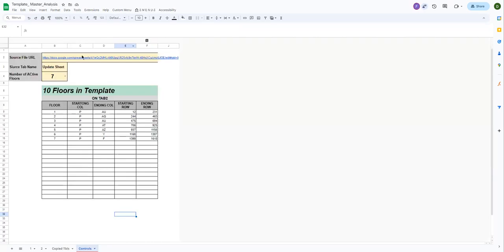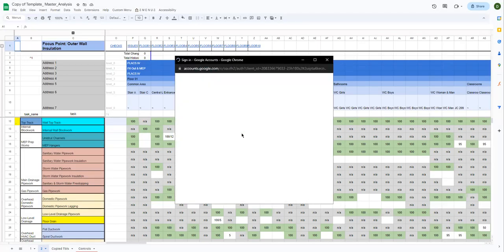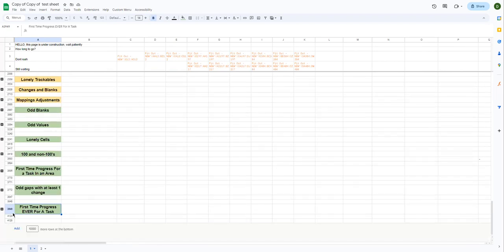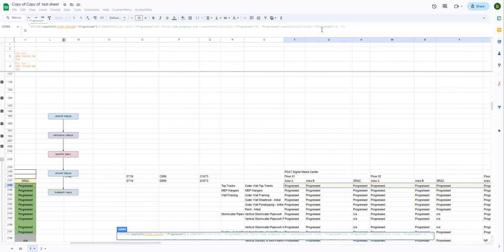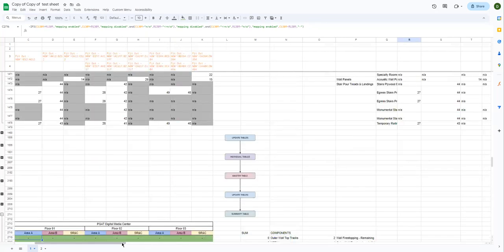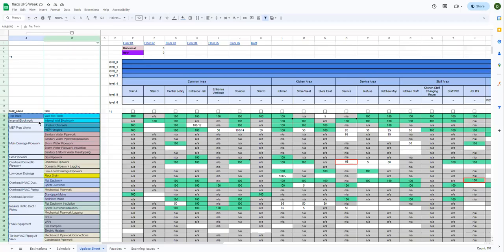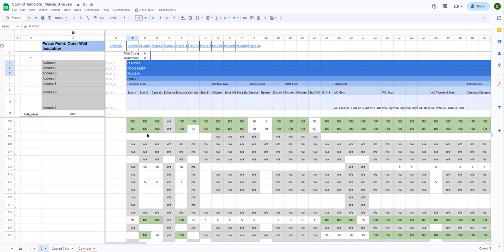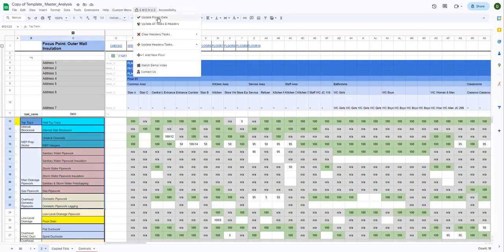Building Management FilzaH Privet Demo#2